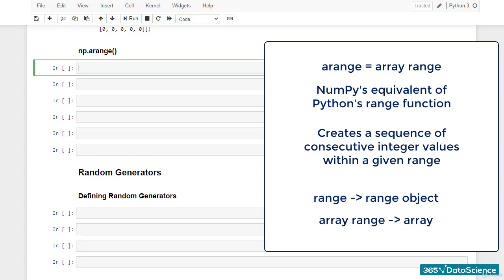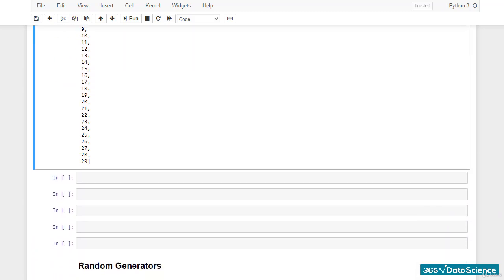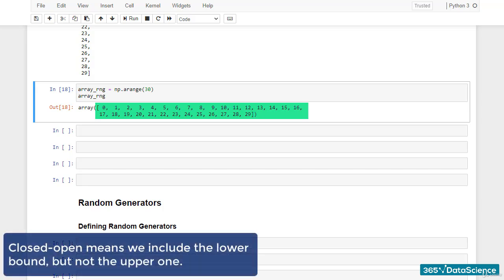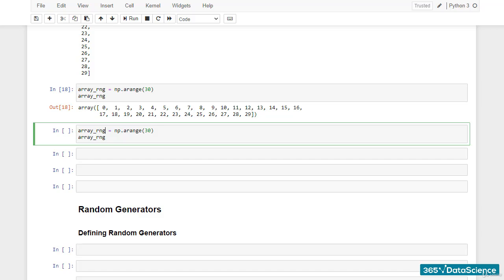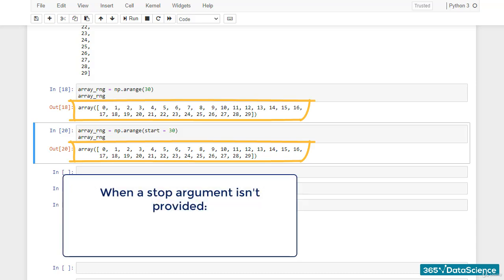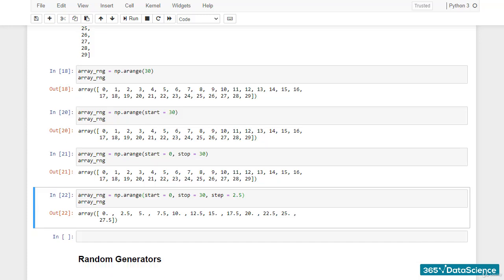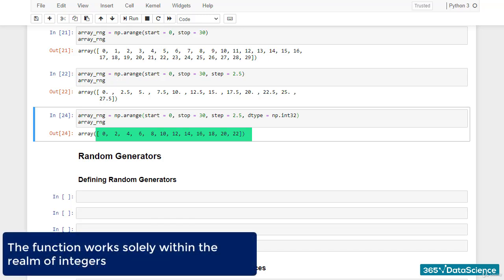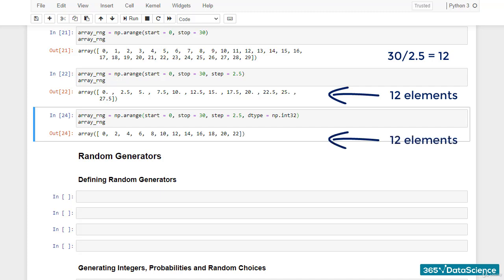003 A Non Random Sequence of Numbers